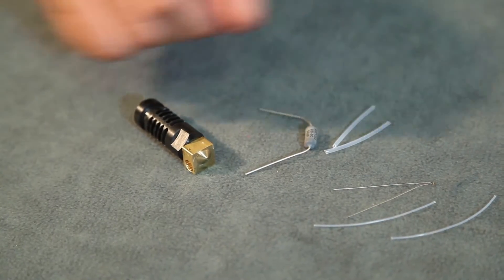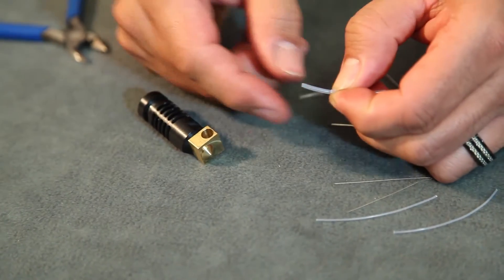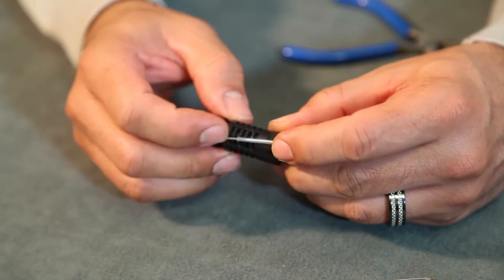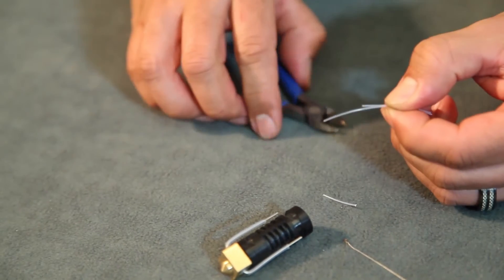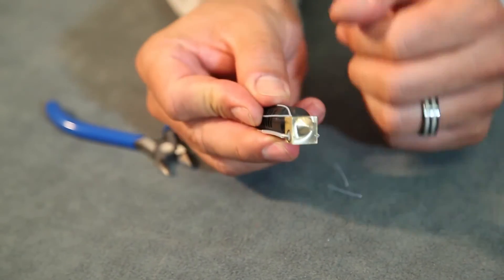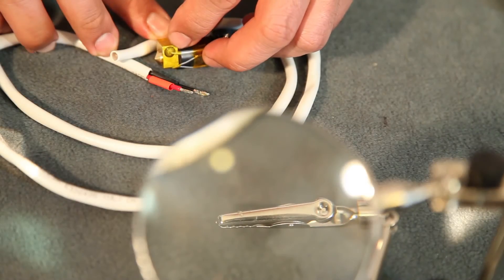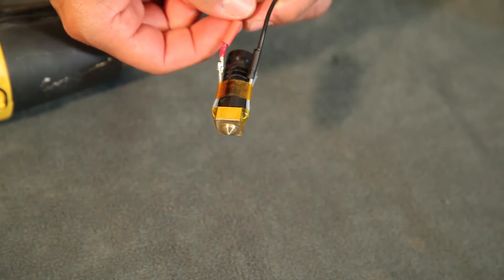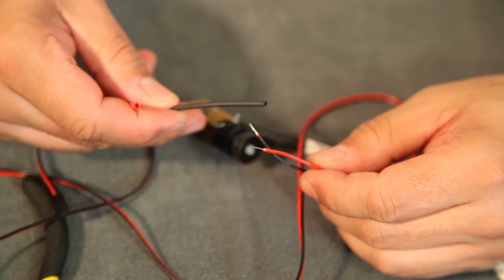Kossel Clear Build Instructions Chapter 17: Hot End Assembly